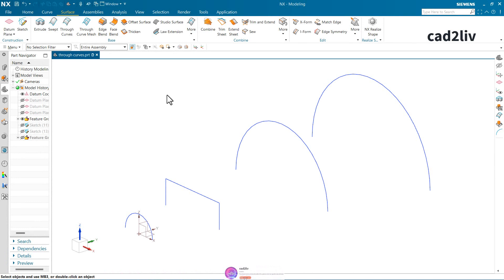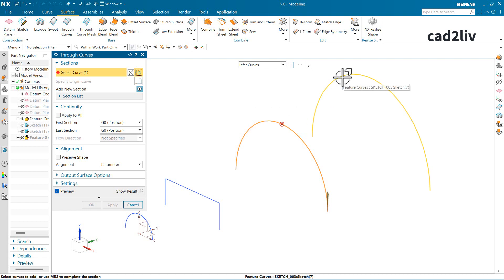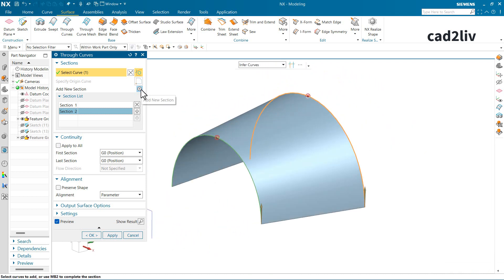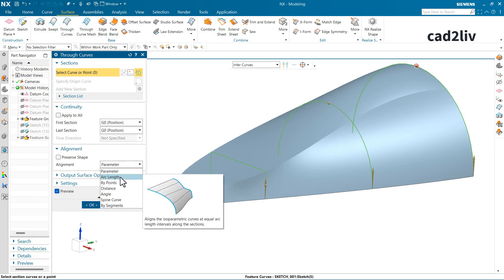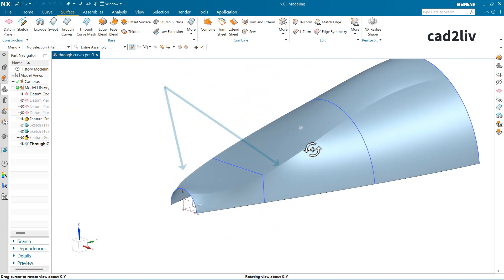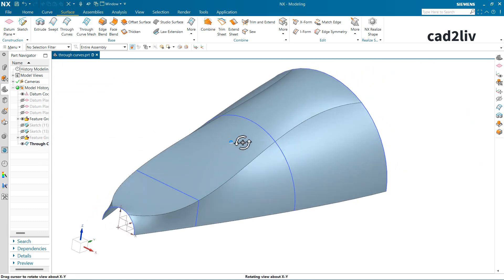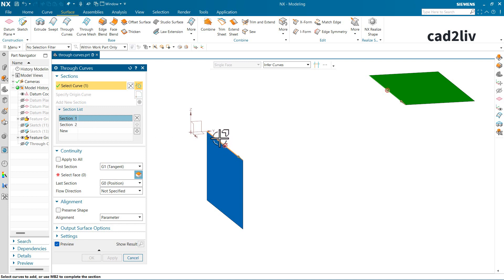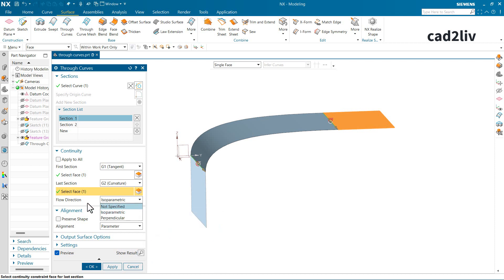NX_Surface_Modeling | Through Curves | Through Curves in NX | nxtutorials | NX CAD | Cad2liv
NX_Surface_Modeling | Through Curves | Through Curves in NX | nxtutorials | NX CAD

Learn NX basic tutorial how to use through curves, check it out!!!

UPI ID: shergill1508@ybl